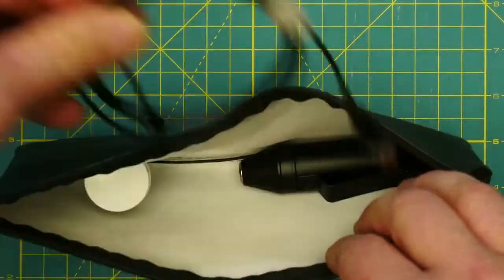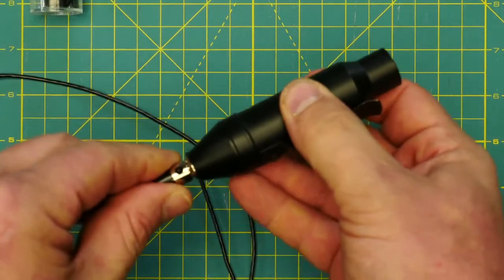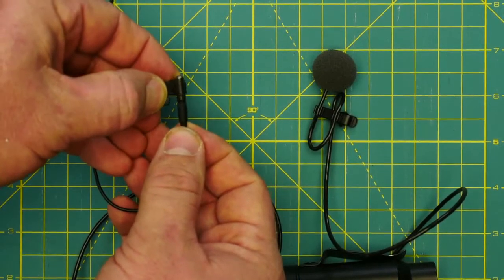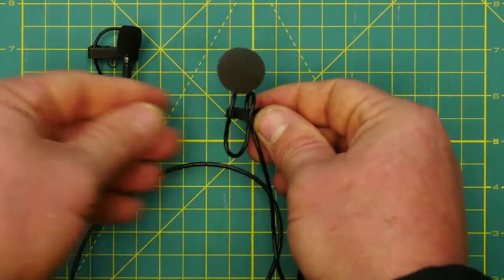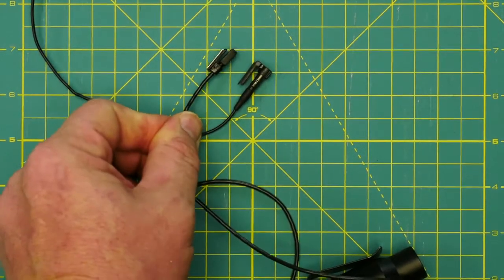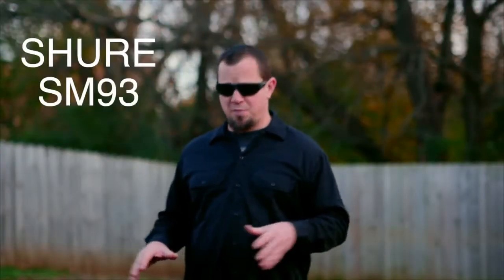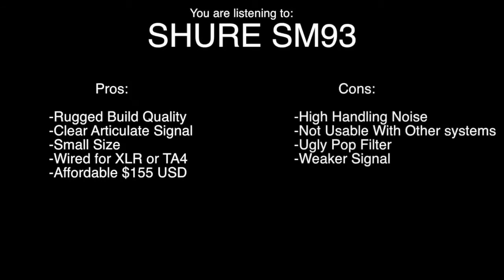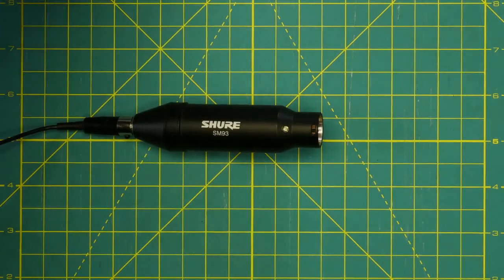Shure SM93 Vs Rode Lavalier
A review of the SM93 compared to the Rode Lavalier

Shure SM93
B&H Photo

Rode Lavalier
B&H Photo

Rode MiCon 5 XLR adapter:
B&H Photo

Vampire Clip for Countryman B6
B&H Photo

Vampire Clip For Rode Lavalier
B&H Photo